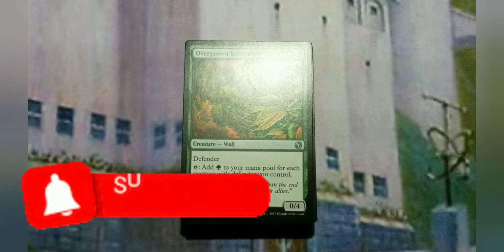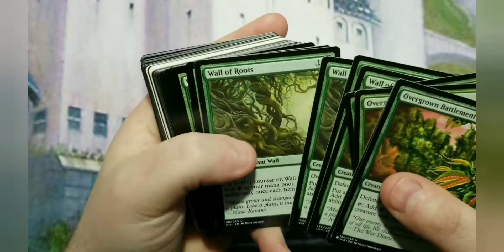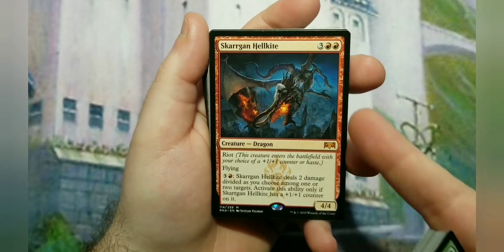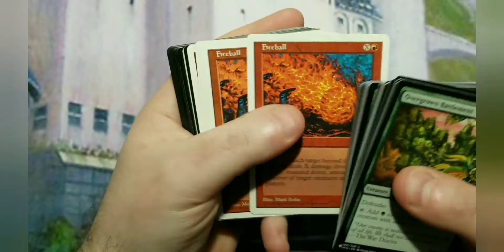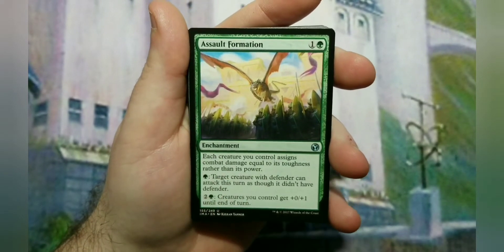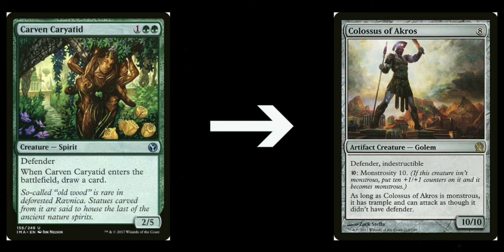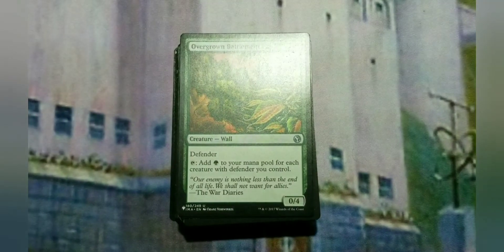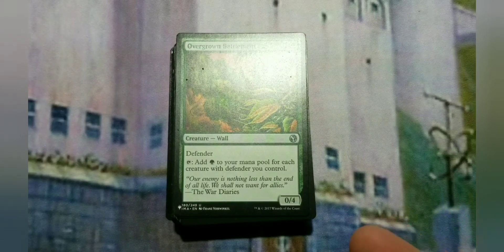Breach the Firewall | R/G burn build | Magic the Gathering budget deck tech | kitchen table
One of my favorite things to do with my deck offerings is come up with some weird and unique builds. This week's build, Breach the Firewall, fills both of these roles. The basic strategy here is to cast a lot of defenders that also create lots of mana and then start throwing huge fireballs at your opponents' face. I love when you can take forgotten creature type, in this case walls, and use them effectively to form a cohesive strategy.

If you want to see all of the decks still available, go

-Like what you see or want to help support me and my cause?

-Shout out to all the facebook groups that allow me to post my videos including Hate free, Cryptic Commander, and the Magic: the Gathering Players Group to name a few. Thank you for allowing me to spread my love of the game and deck building to others. If you haven't joined them, I suggest checking them out and giving them a try.